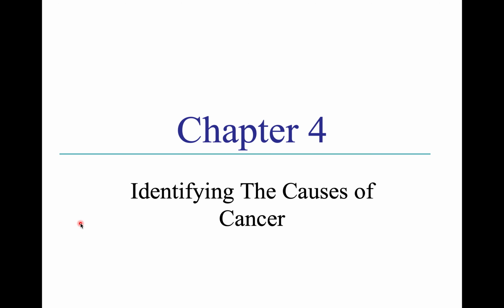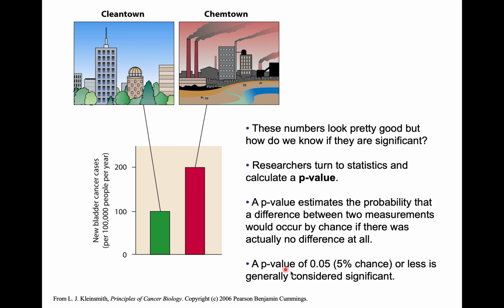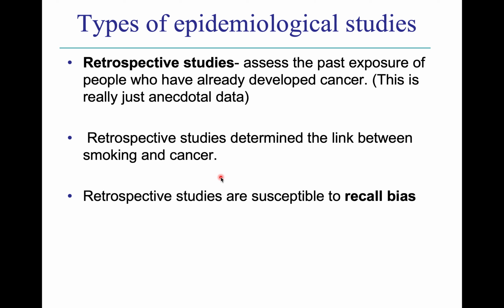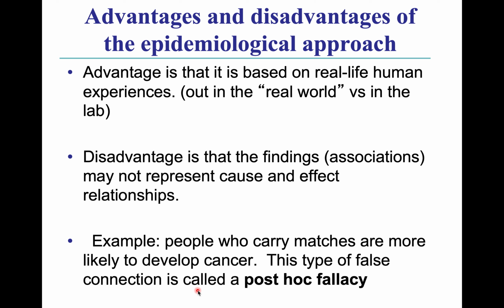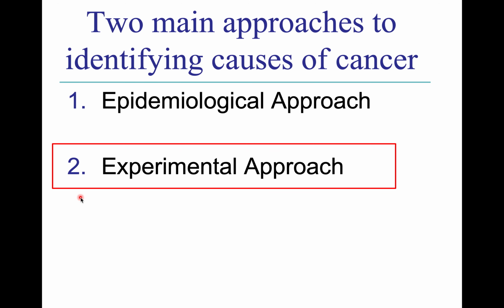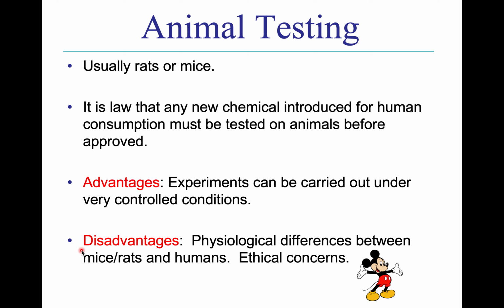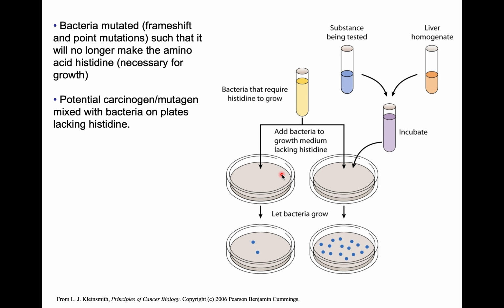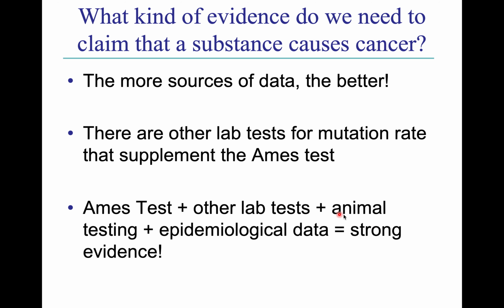Biology of Cancer Chapter 4 (Part 1 of 2)